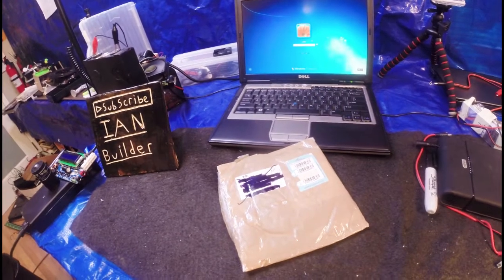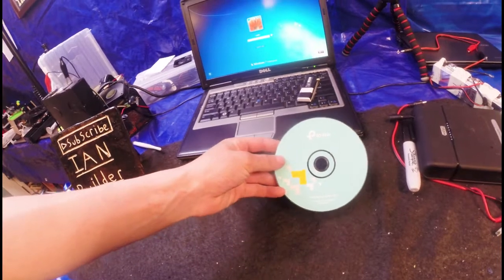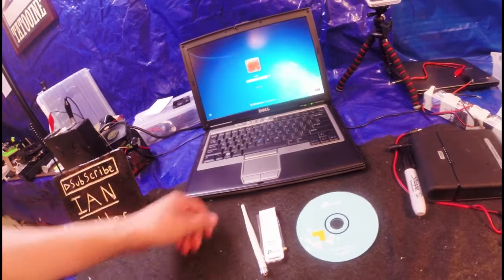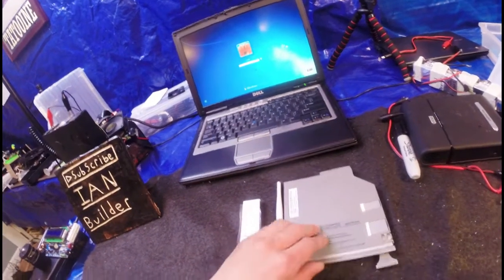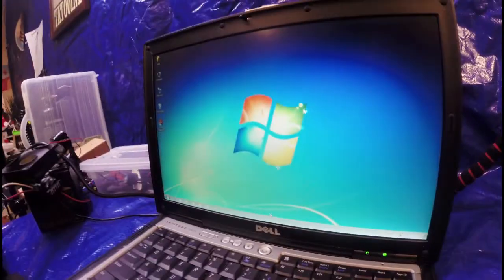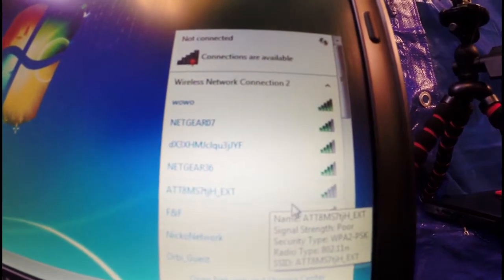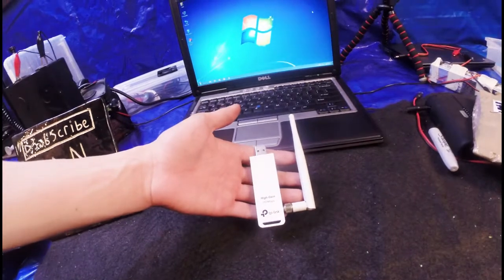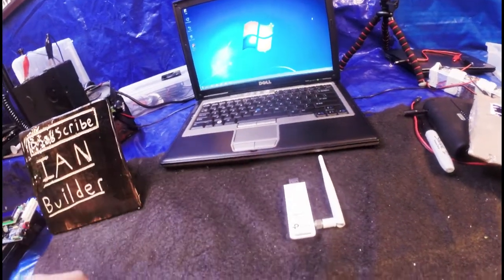how to use TP-Link 150 Mbps High Gain Wireless USB Adapter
just your average review but worse